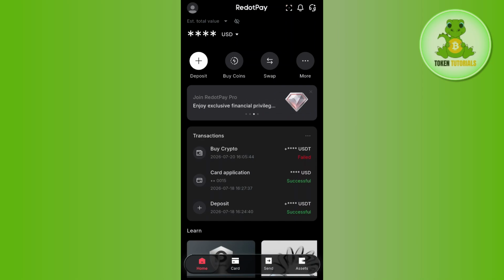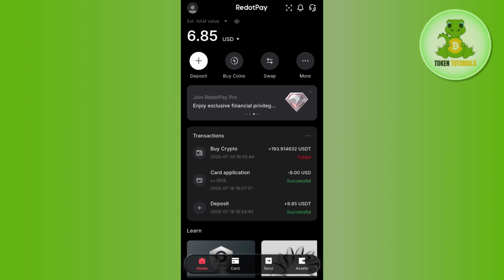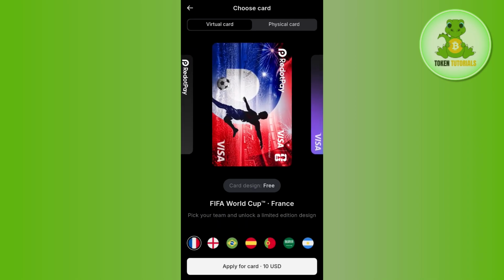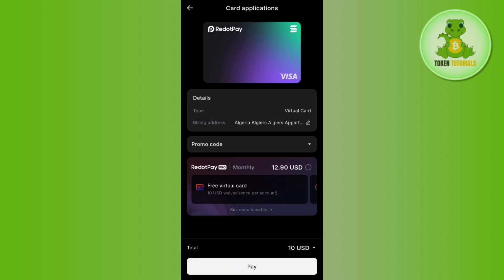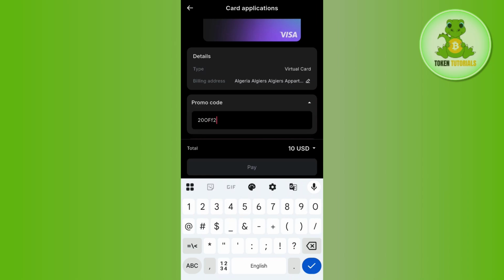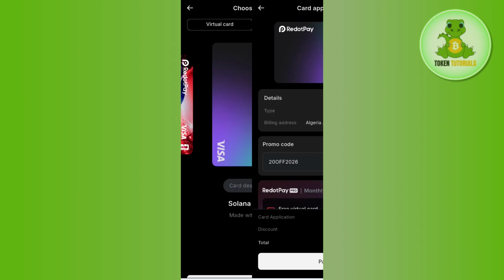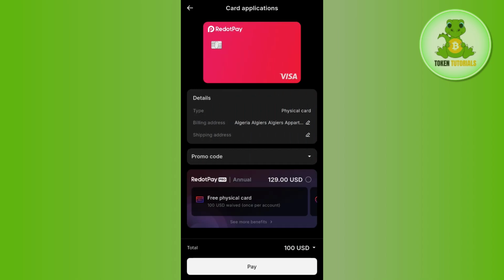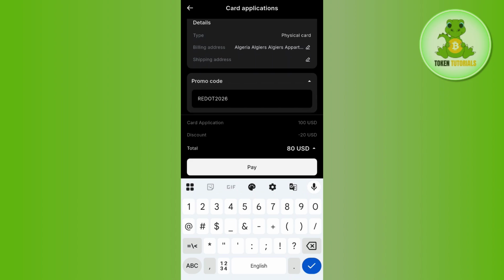How To Get RedotPay Card Coupon Code | RedotPay Virtual/Physical Card Promo Code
Welcome to Token Tutorials! In this video, I will show you How To Get RedotPay Card Coupon Code | RedotPay Virtual/Physical Card Promo Code